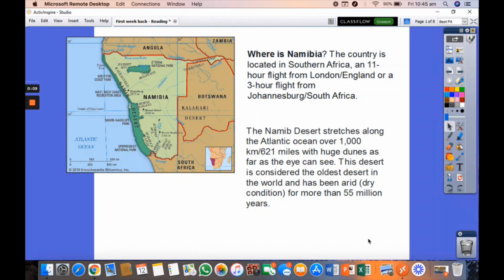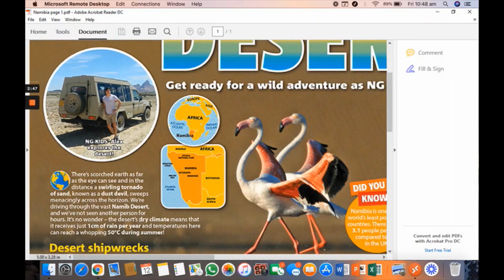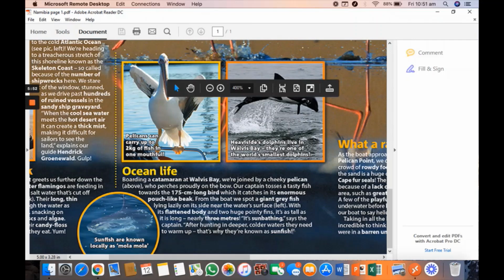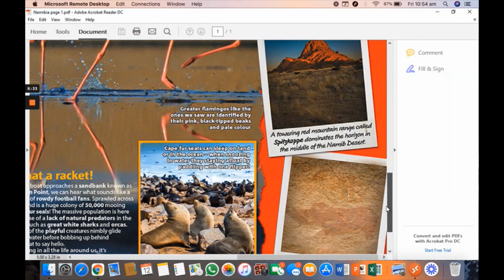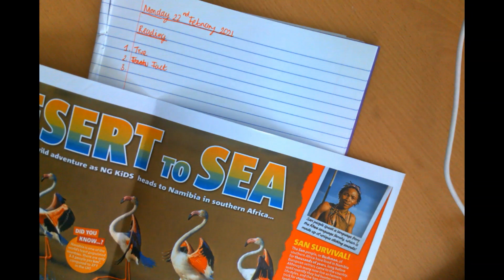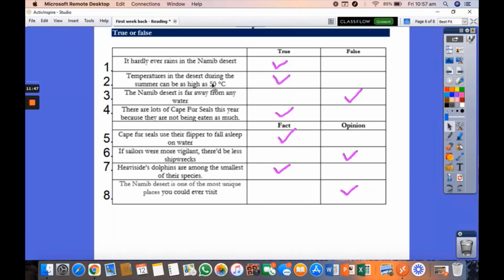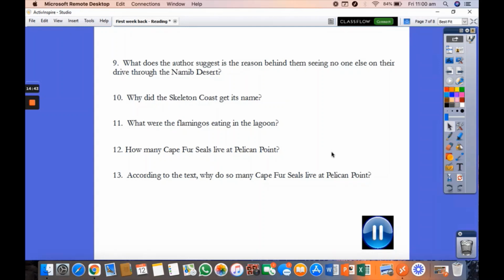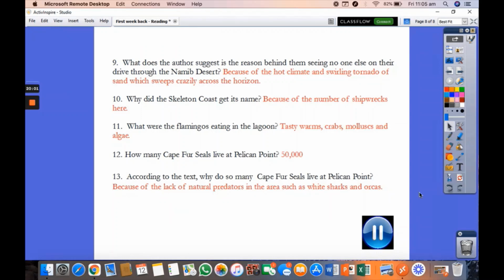Monday 22nd February - Reading